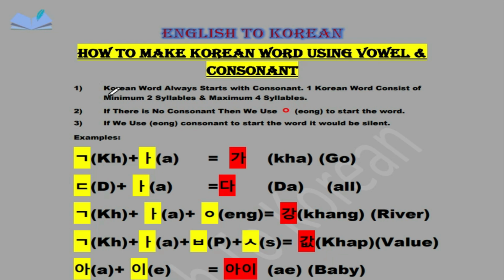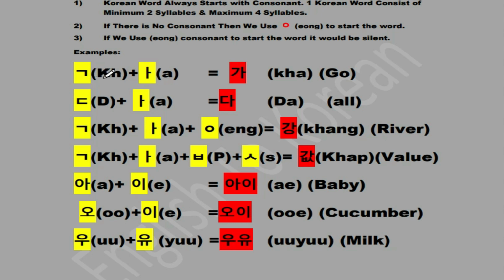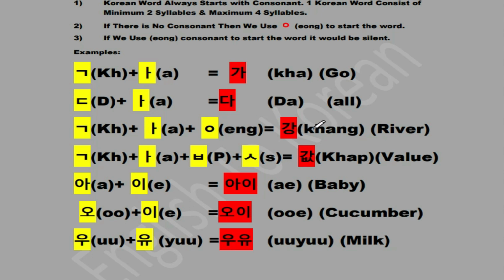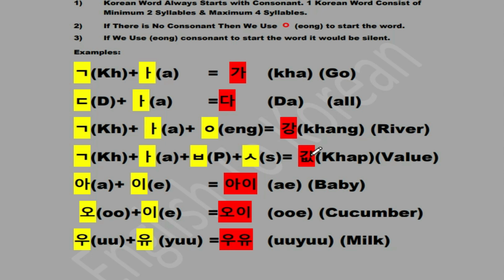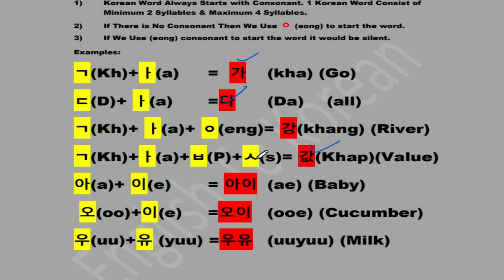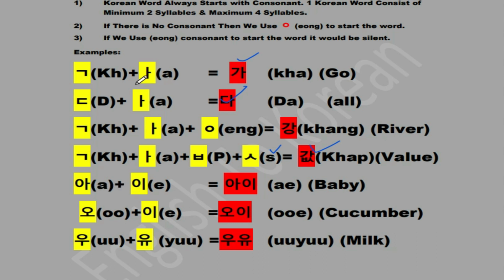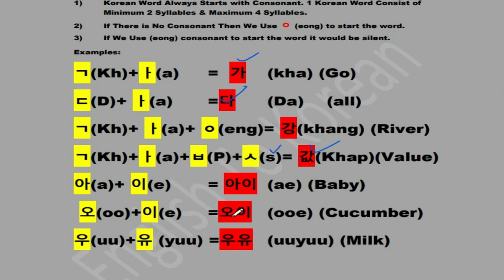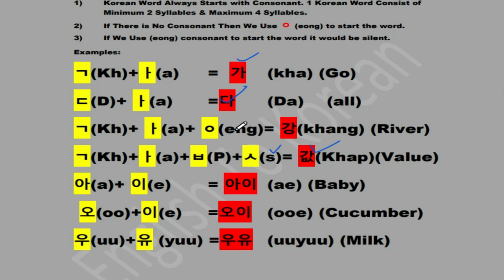How To Make Korean Word || Using Vowel & Consonant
In this Video You Will Learn How To Make Korean Words.